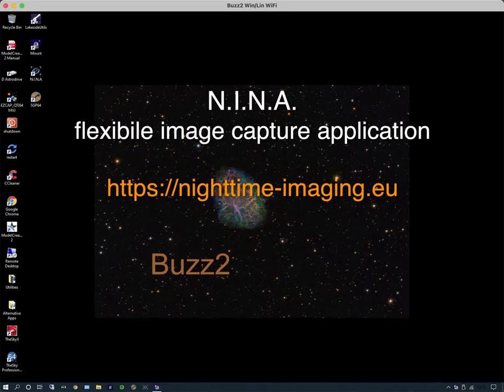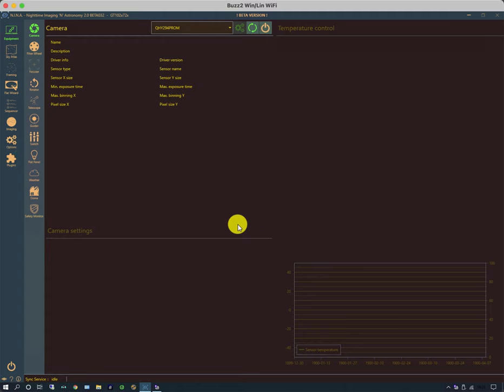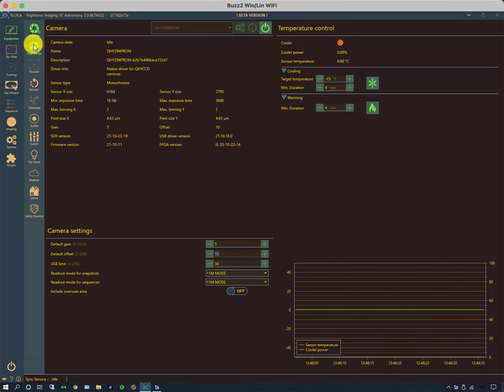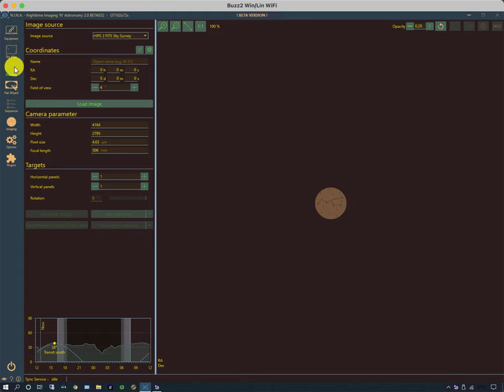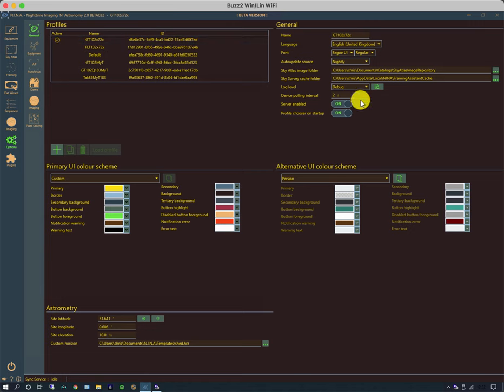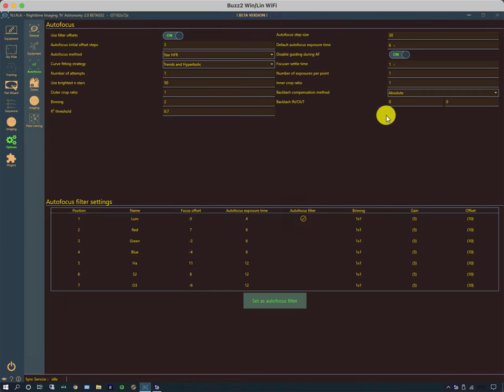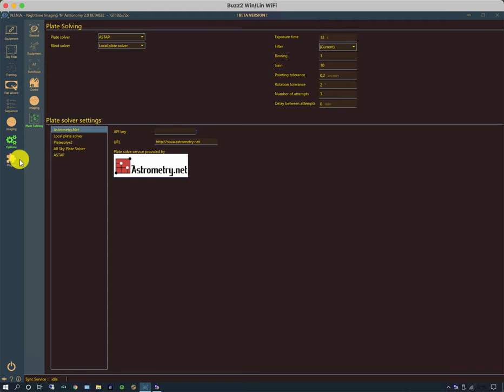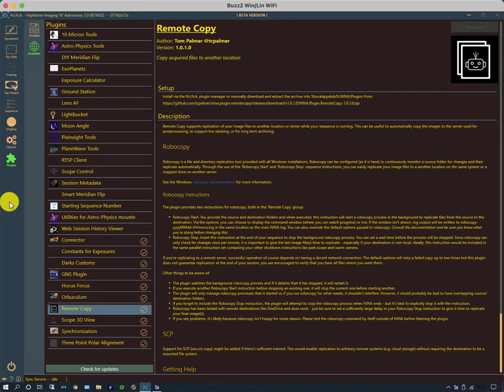Introducing NINA 2022 - Part 1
The first of a series of tutorials on using NINA for deep sky imaging